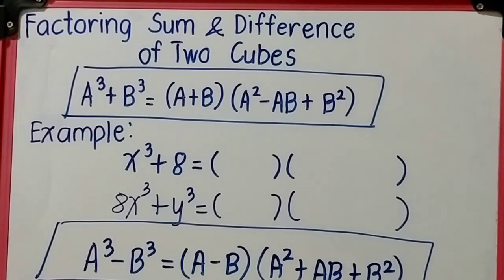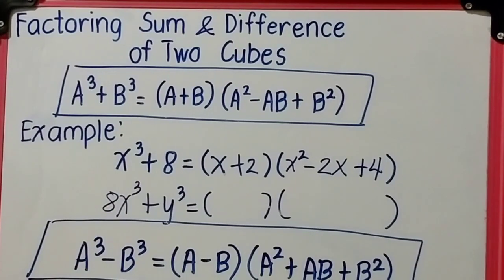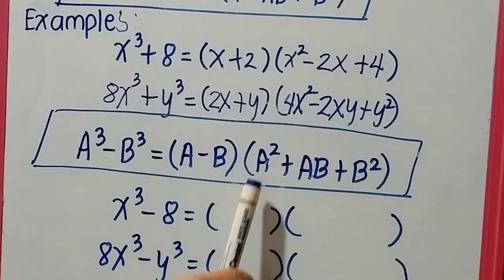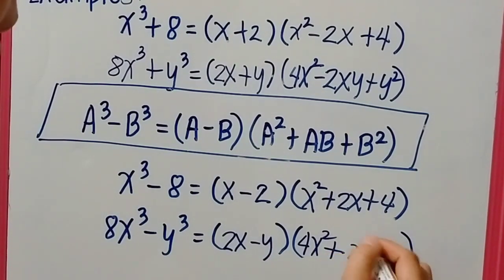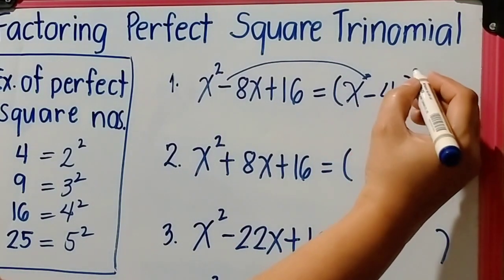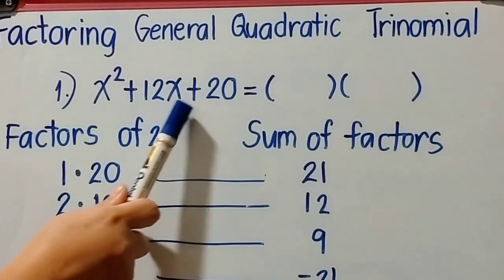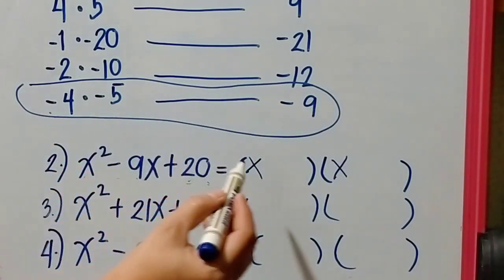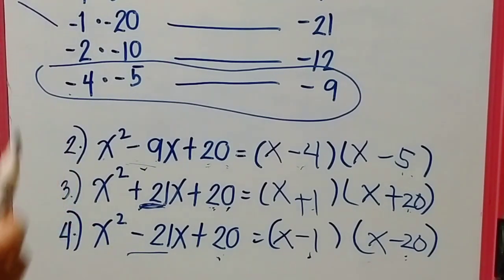FACTORING DIFFERENT TYPES OF POLYNOMIALS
The Viewers are expected to learn how to factor Different Types of Polynomials